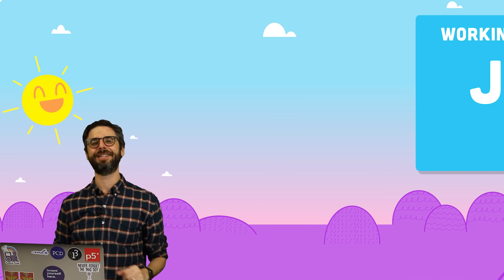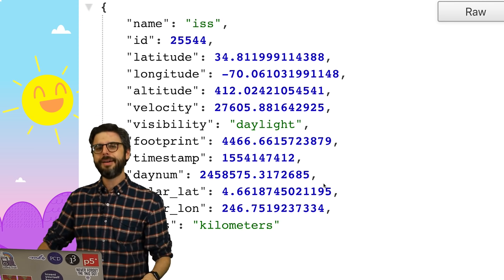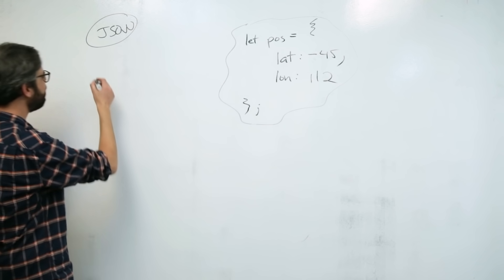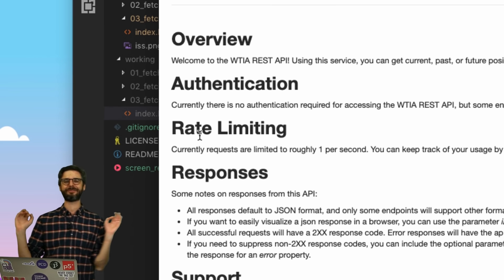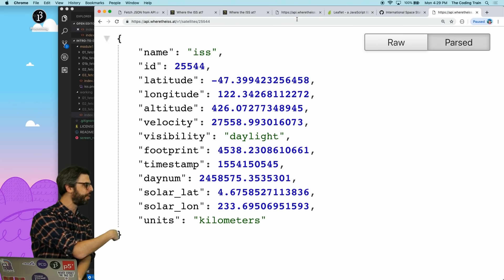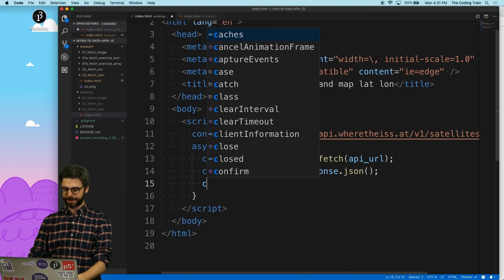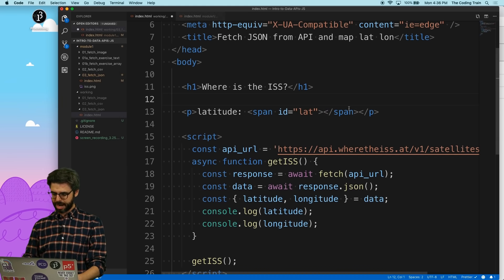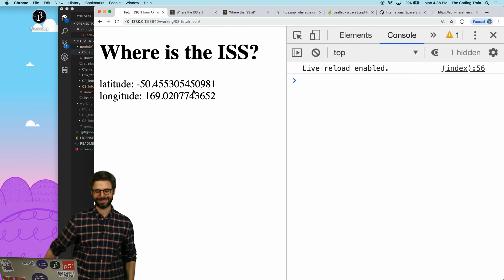1.4: JSON - Working with Data and APIs in JavaScript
With our previous projects, we learned about fetch() and tabular data. This next project will show you how to work with JSON data from an API including how to load JSON data with fetch() and update DOM element.